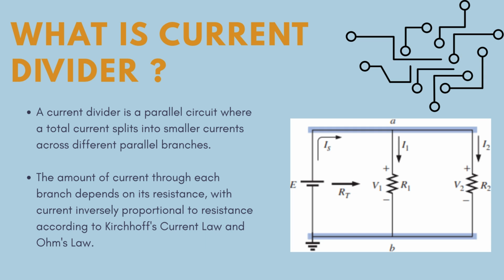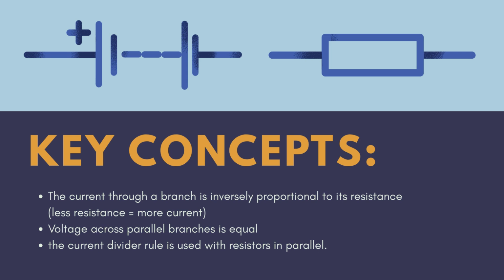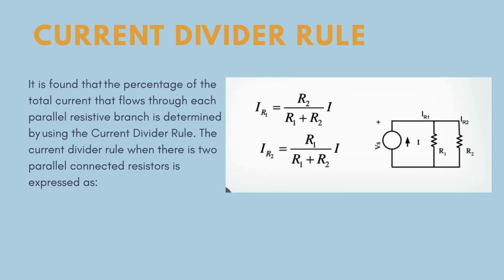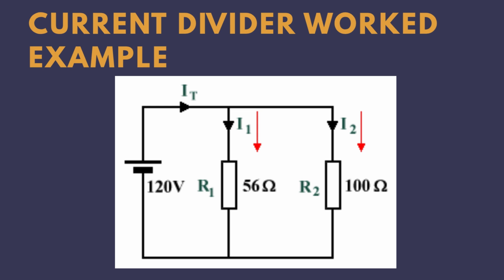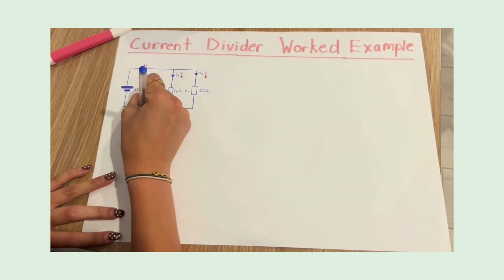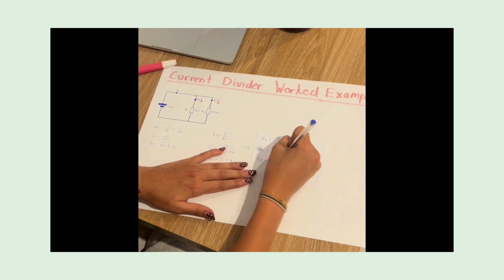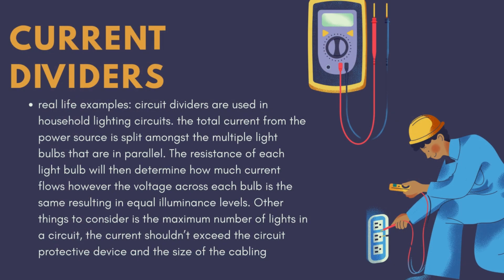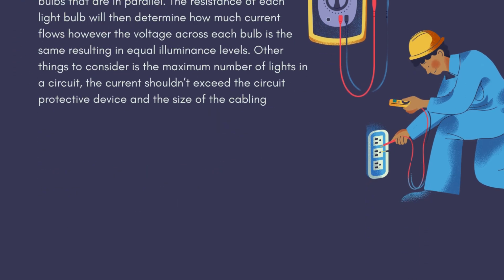ENGG104 - Current divider